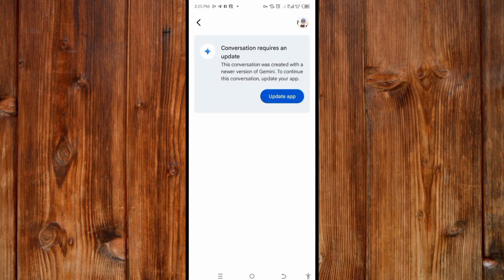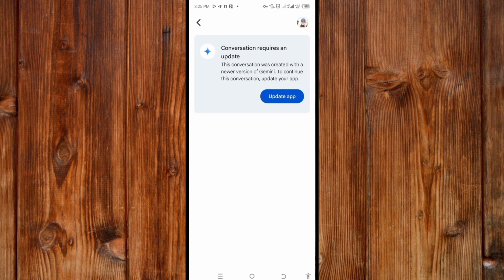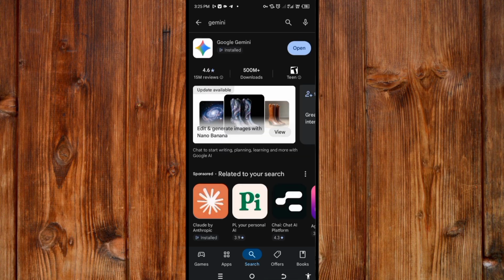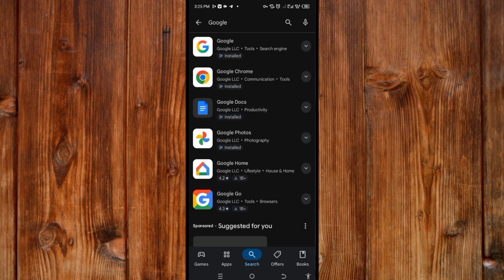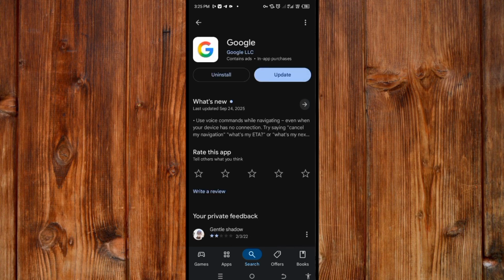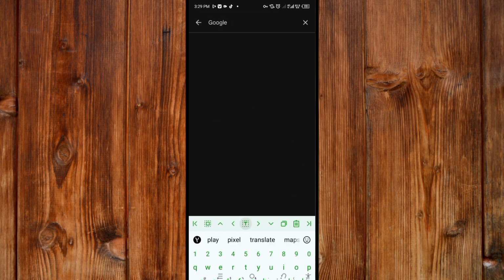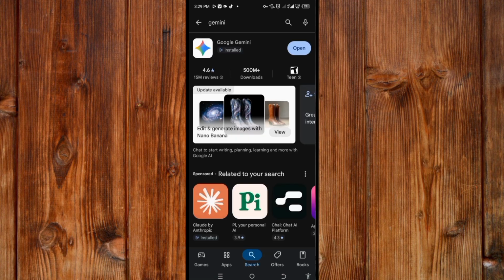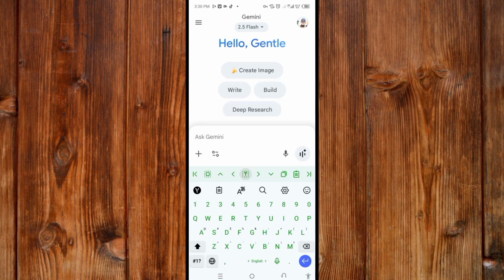Gemini update problem (How To fix Conversation requires an update on Gemini App)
🚀 Having trouble with the Gemini App showing “Conversation Requires an Update”?
In this quick step-by-step guide, you’ll learn how to fix the error on the Google Gemini App so you can get back to chatting without interruptions.

✅ What you’ll learn in this video:
– Why the Gemini App shows “Conversation Requires an Update”
– How to update or refresh Gemini correctly
– Quick fixes and settings that solve the error
– Tips to prevent future Gemini App problems

This tutorial is perfect for beginners and anyone using the Gemini AI App on Android or iOS.